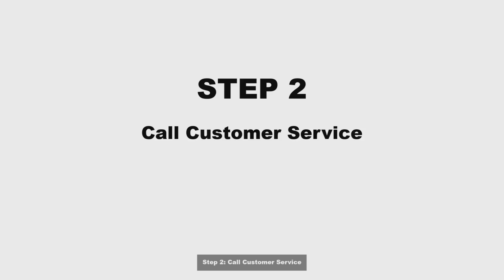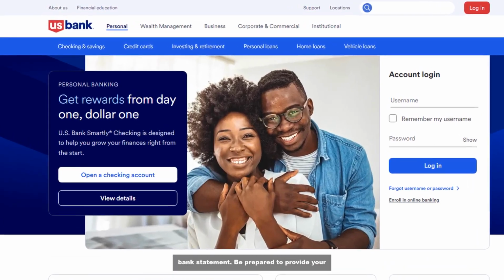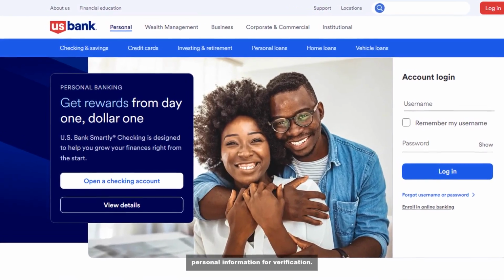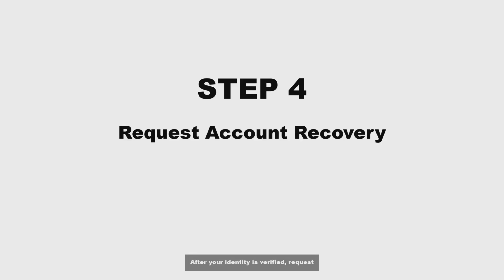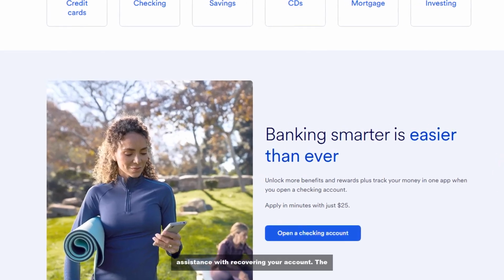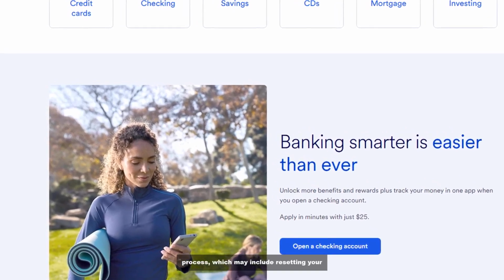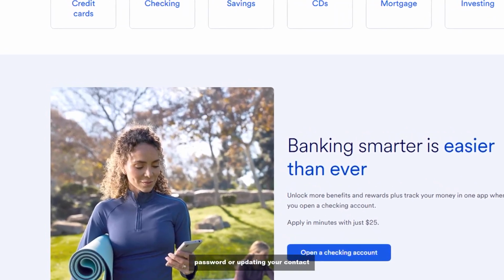How To Recover Your US Bank Account Without Email 2026 (FAST METHOD)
In this video, we will guide you on how to recover your US Bank account without email in 2026 using a fast method. If you're struggling to regain access, this step-by-step tutorial will help you navigate the process efficiently.